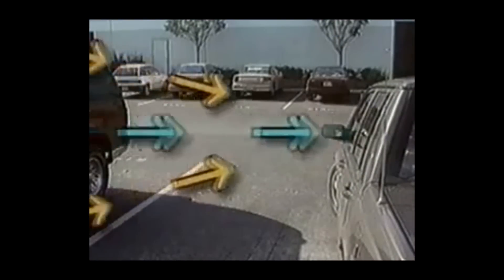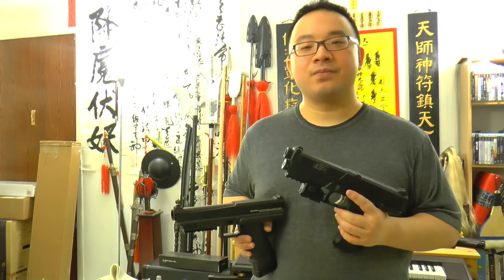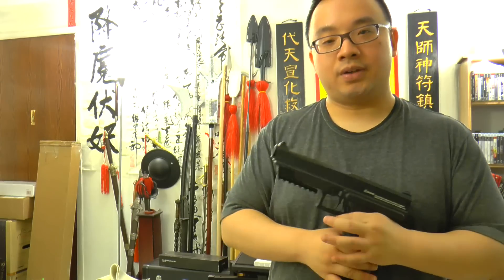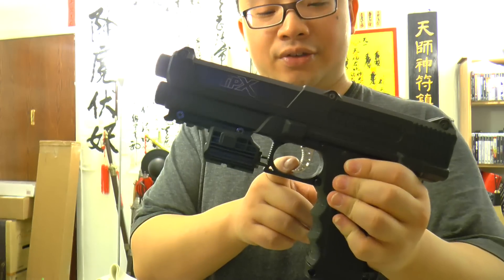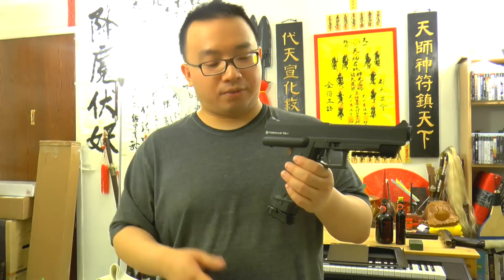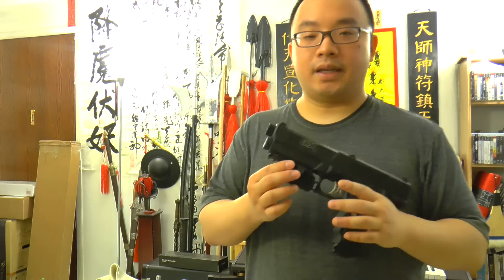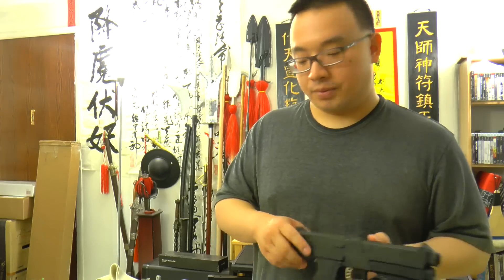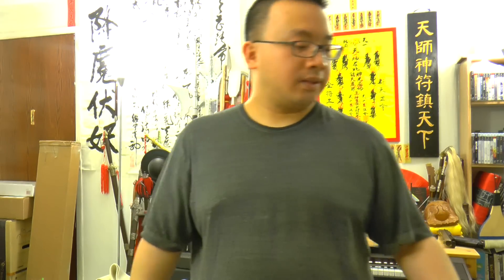Paintball Gun Self Defense, How Much Power is Required?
Paintball gun for self defense, less lethal alternatives, or even for law enforcement use - this has been a debate for a long time, and people do not understand that the weapons can really do some serious damage. Most people underestimate paintball guns (especially when they know nothing about it) and think these are useless. Here we will discuss how much power is required for a gun to be effective for self defense, or even for police and military to carry out their operation.